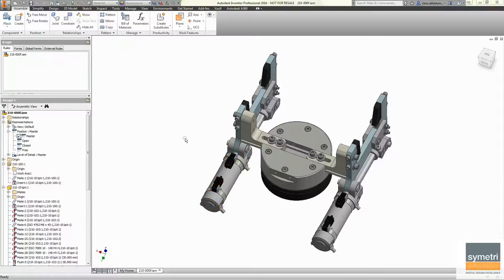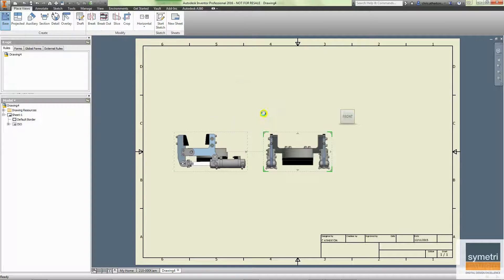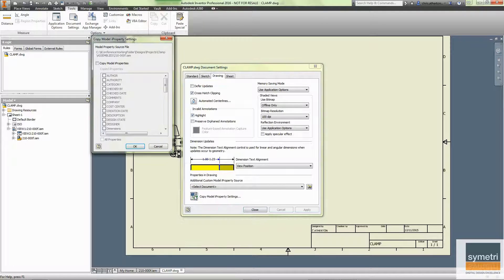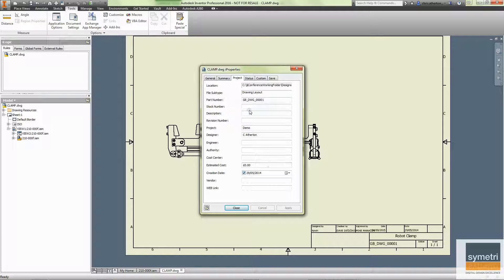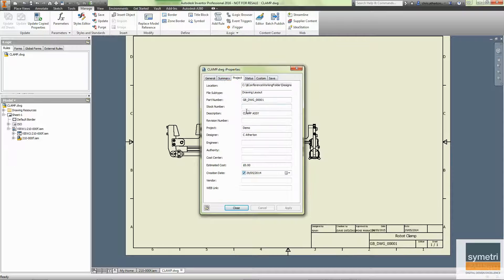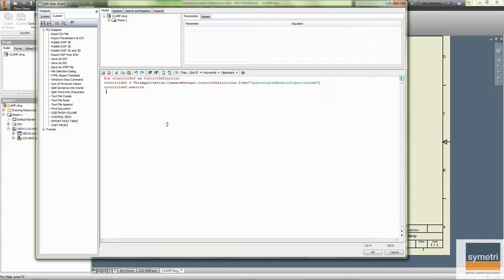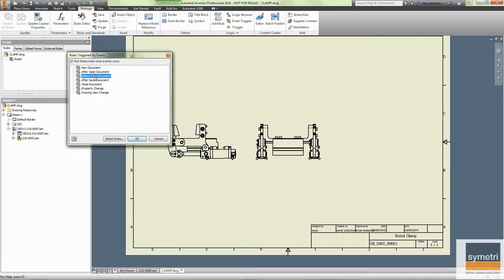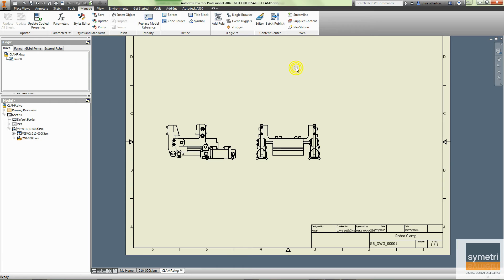SYNC MODEL AND DRAWING IPROPERTIES IN INVENTOR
How to sync your drawing properties with your model properties to allow both files to appear when searching from Vault.